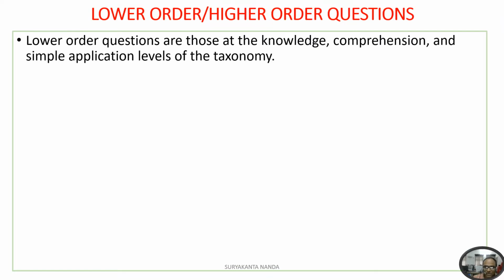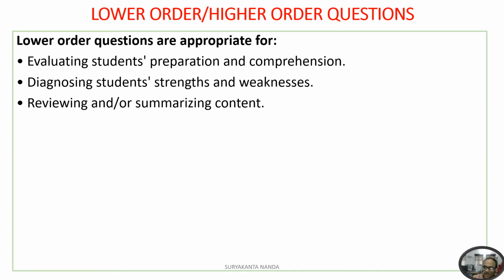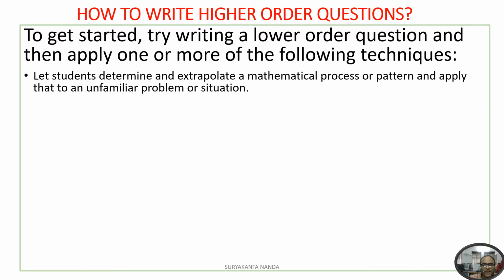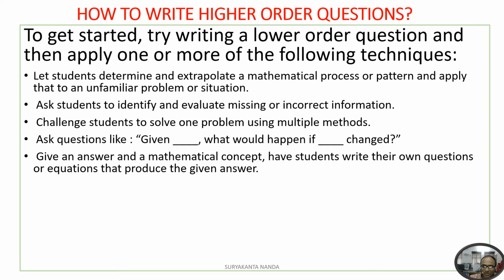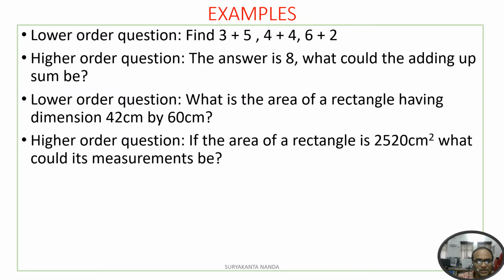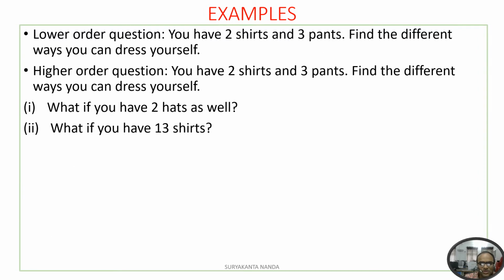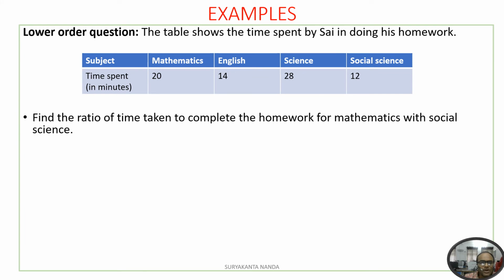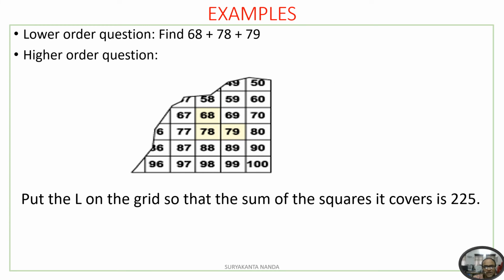1 .11 .05 Lower order questions II Higher order questions II converting lower to higher order